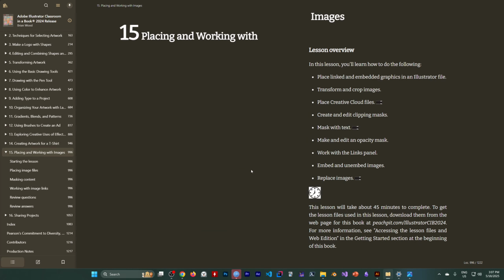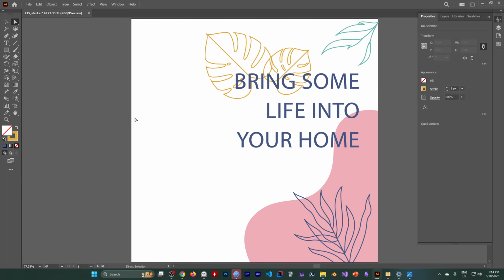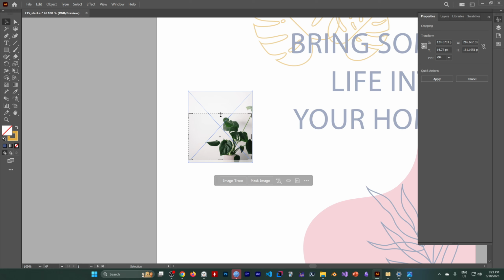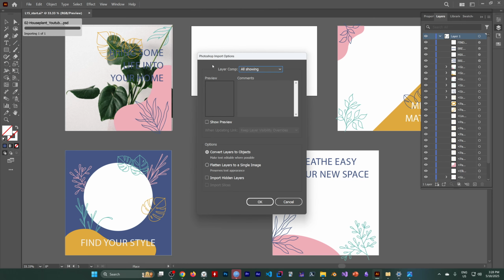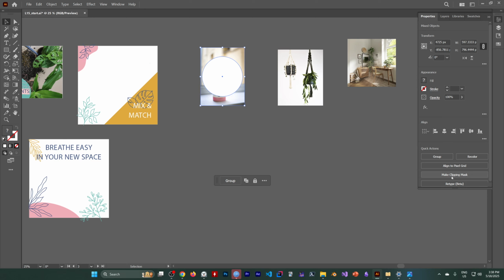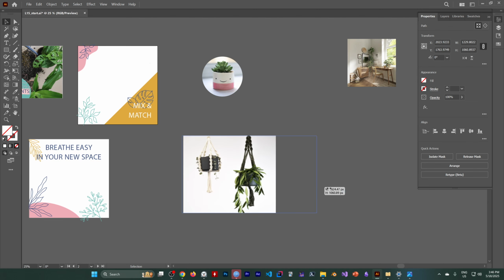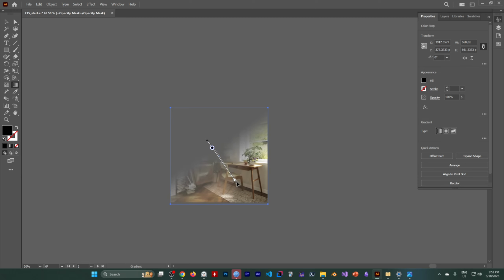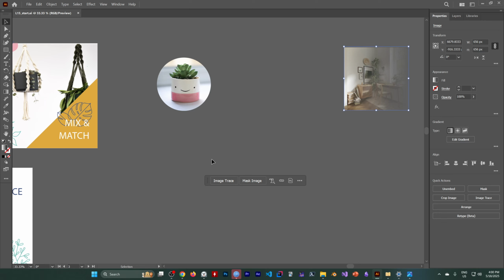adobe illustrator vlog 26